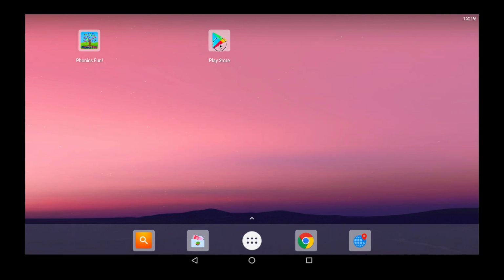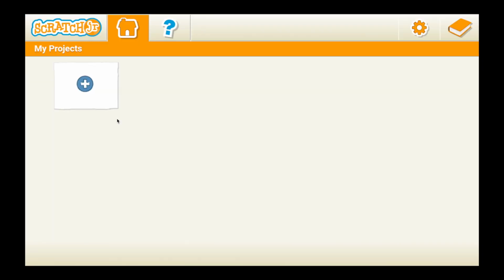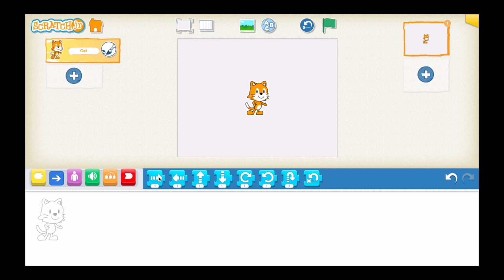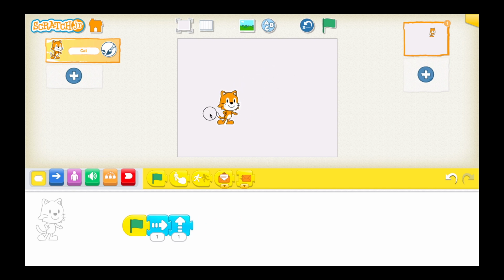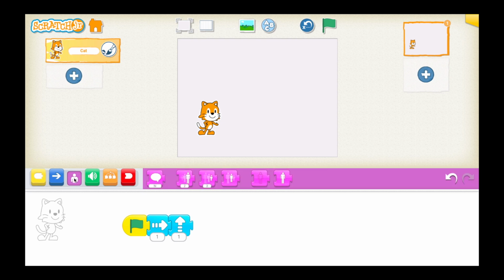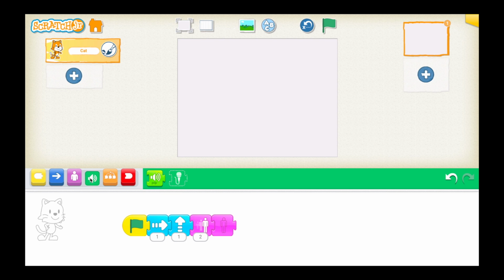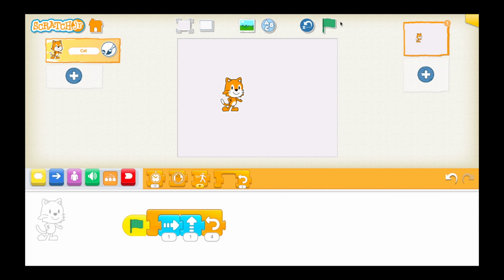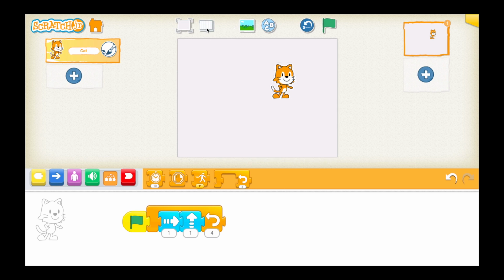Introduction to Scratch Jr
Learn about Scratch Jr using which 5-7 yrs old children can learn to code and code to learn.